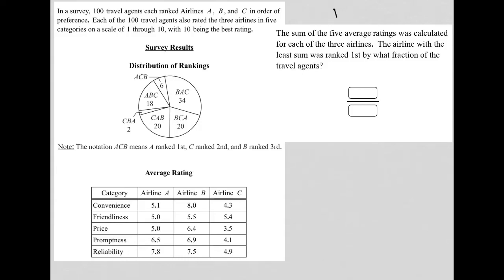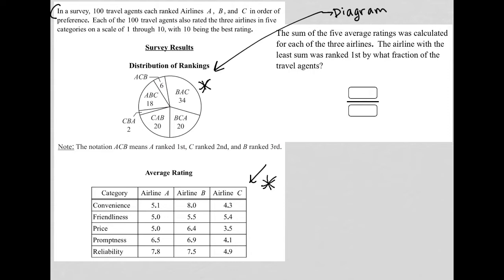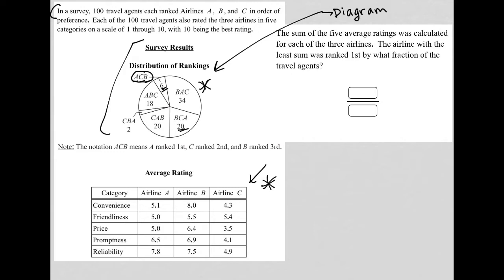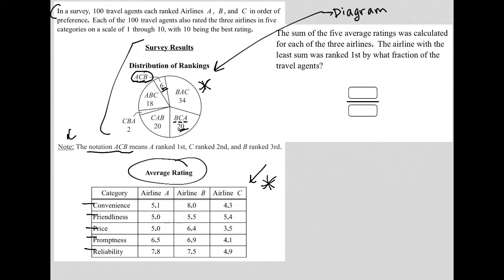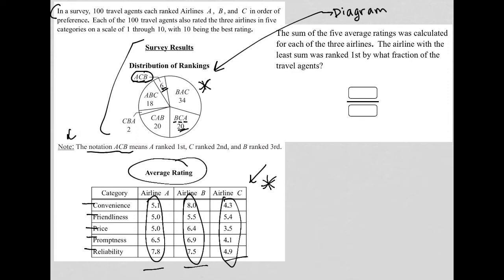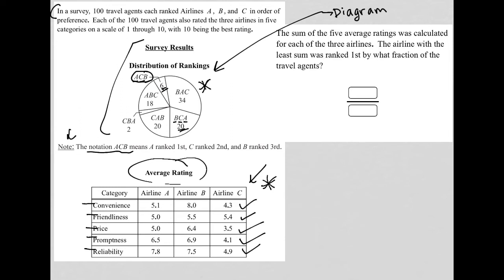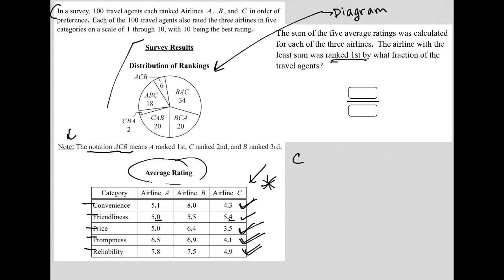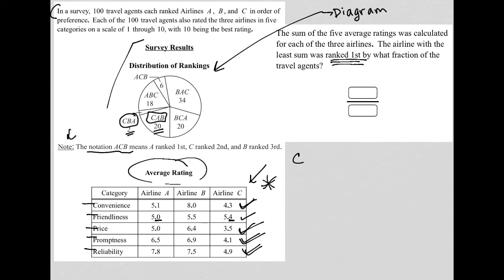The sum of the five average ratings was calculated for each of the three airlines. The airline...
The sum of the five average ratings was calculated for each of the three airlines.  The airline with the least sum was ranked first by what fraction of the travel agents?